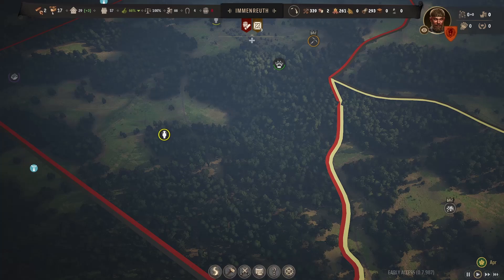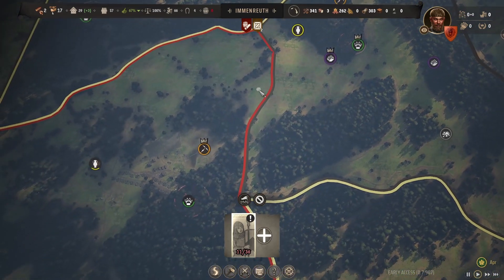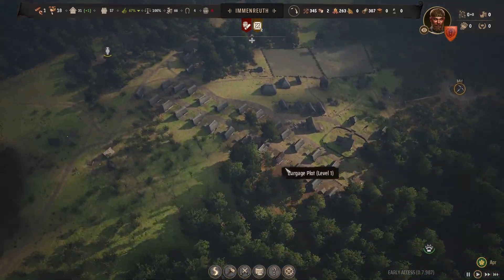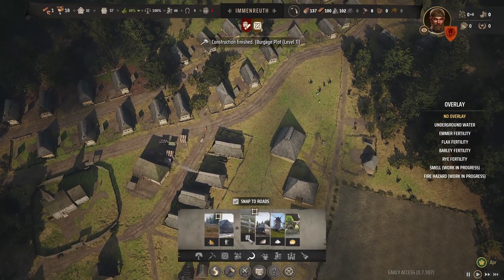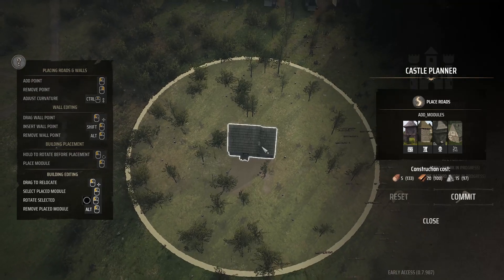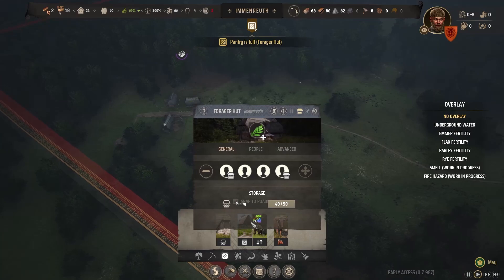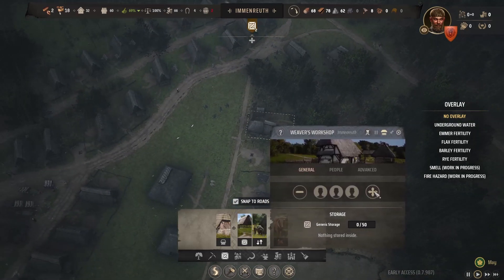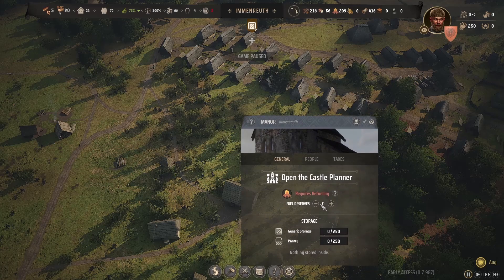Lord of the Manor! | Manor Lords Gameplay Part 7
Manor Lords Let's Play

In part seven, we finally become a Manor Lord!